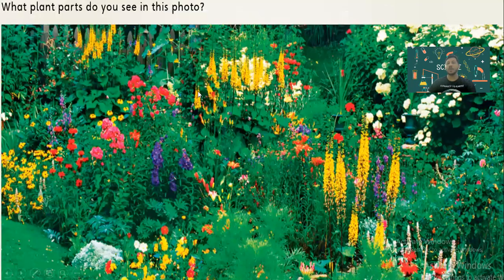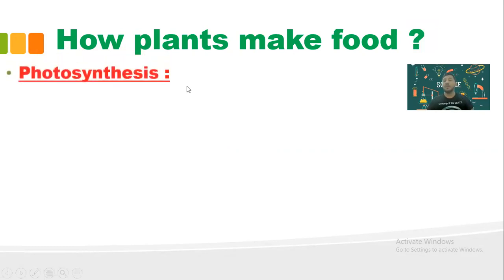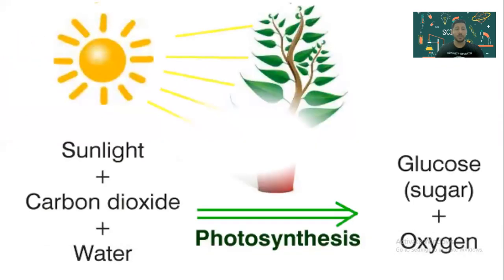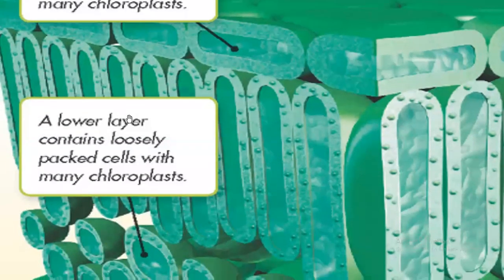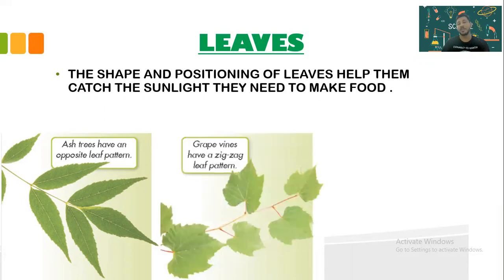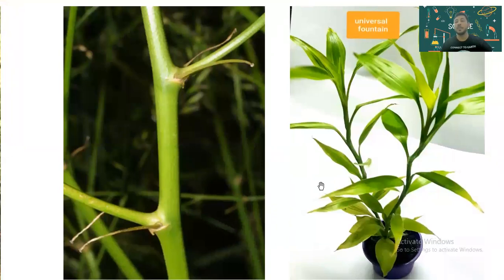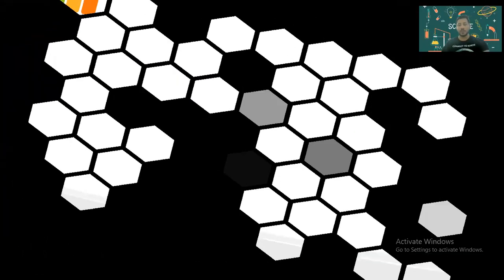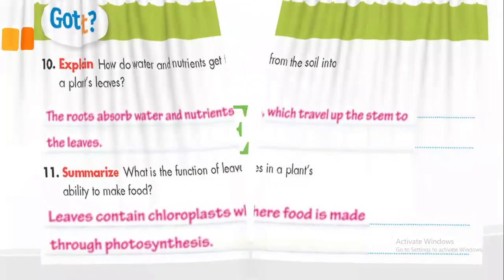HOW DO PLANTS MAKE FOOD ?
GRADE 4
Chapter 4 : plants and animals
Lesson 3 : HOW DO PLANTS MAKE FOOD ?